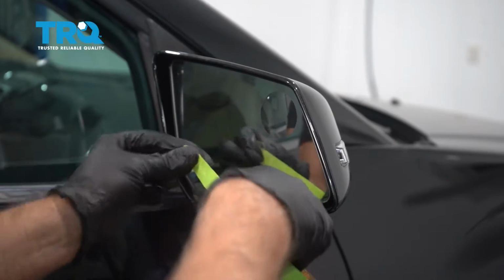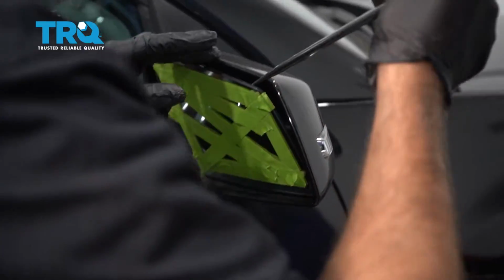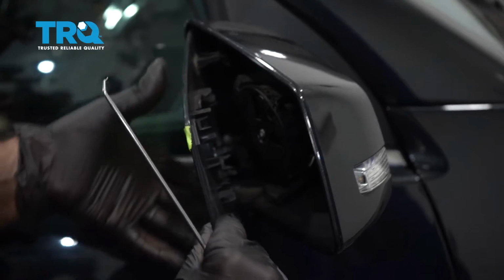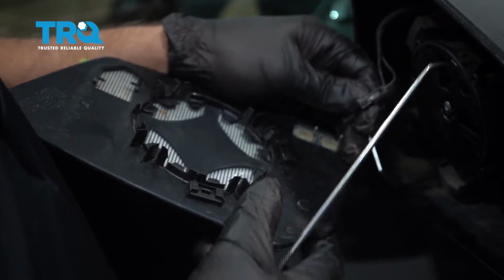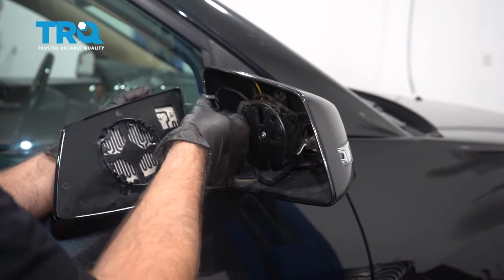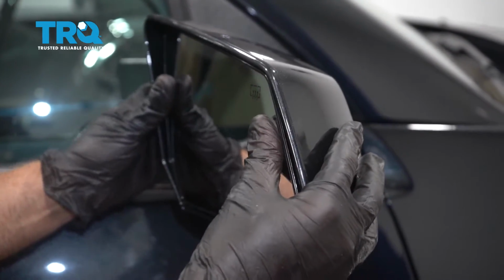How To Replace Mirror Glass 2009-2017 GMC Acadia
Shop TRQ on eBay
Mirror Glass
Shop TRQ on Amazon
Mirror Glass
Shop TRQ on Walmart
Mirror Glass
When it comes to driving, it’s important to know what’s behind you and beside you. A broken side view mirror could put you at risk of an accident, or ticket! TRQ side view mirrors are engineered to fit your vehicle. This video shows you how to install the side mirror glass on your 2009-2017 GMC Acadia.

This repair was done on a 2012 GMC Acadia Denali 3.6L and the process should be similar on the following vehicles:
2007 GMC Acadia
2008 GMC Acadia
2009 GMC Acadia
2010 GMC Acadia
2011 GMC Acadia
2012 GMC Acadia
2013 GMC Acadia
2014 GMC Acadia
2015 GMC Acadia
2016 GMC Acadia

Tools you will need:
• Painter's Tape